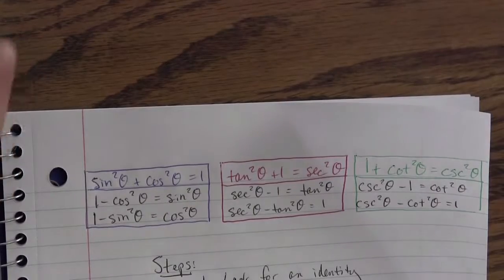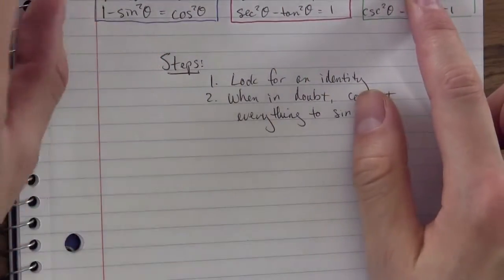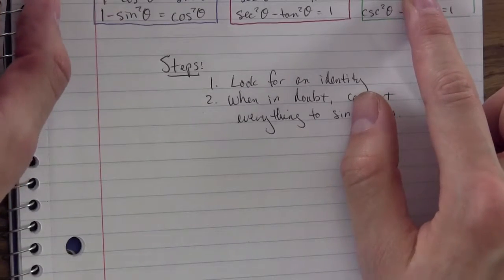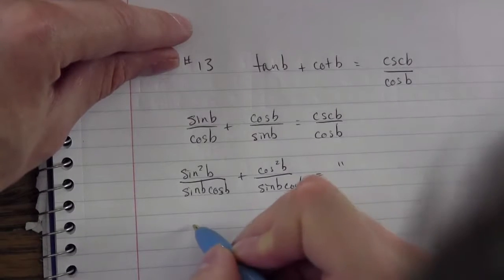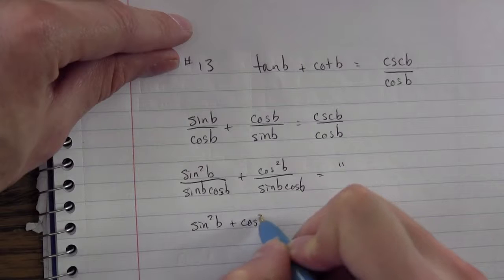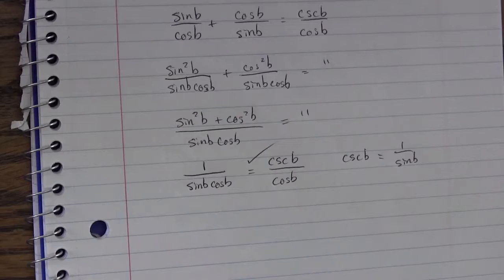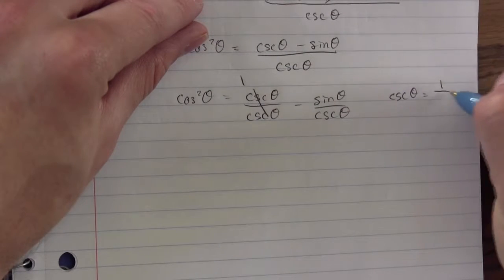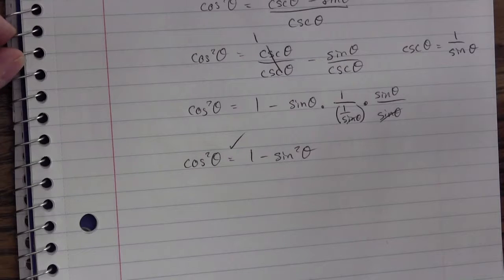Precalc 3.1, with example problems #'s 1, 12, and 13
A walkthrough for proving basic trig identities.